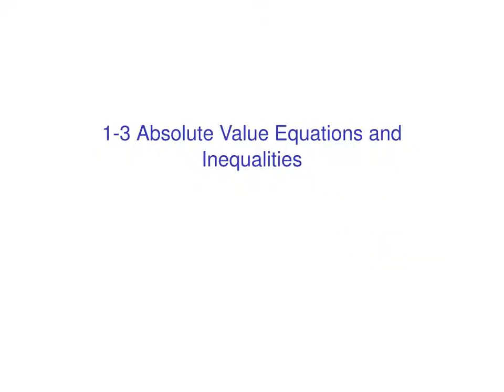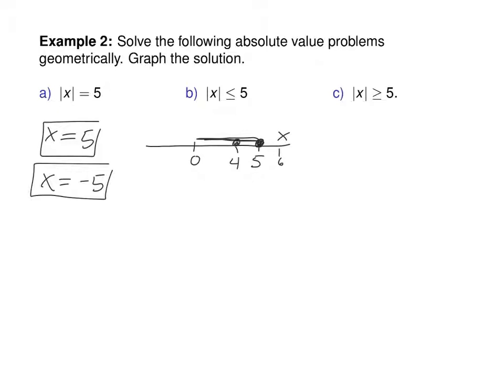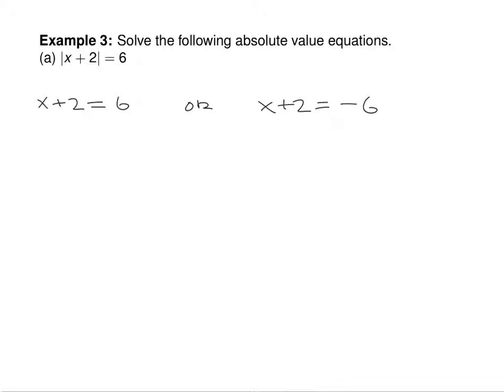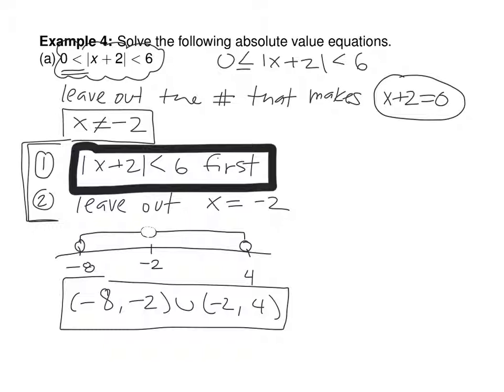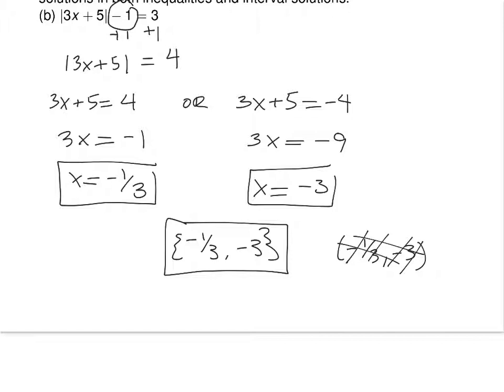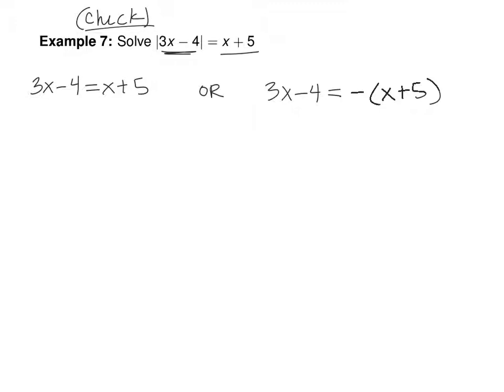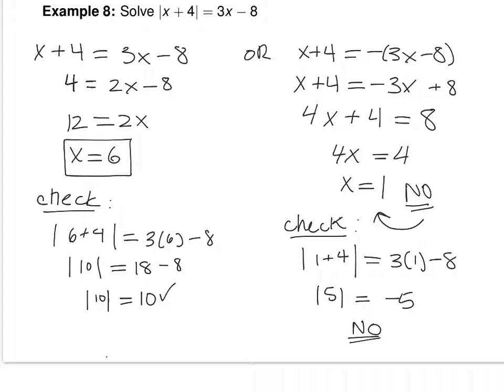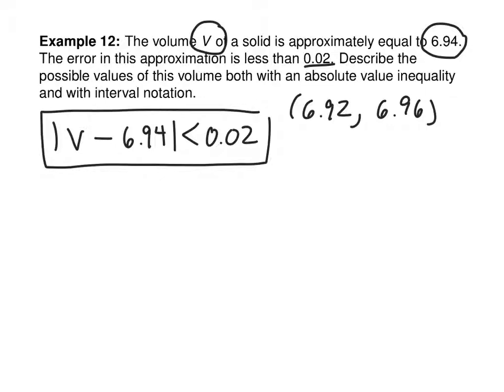1 3 Absolute Value Inequalities